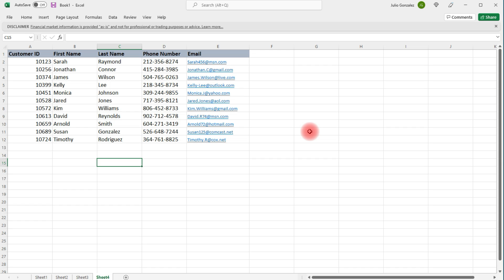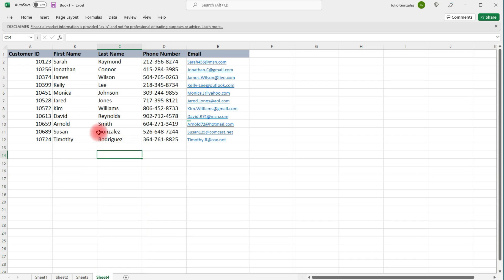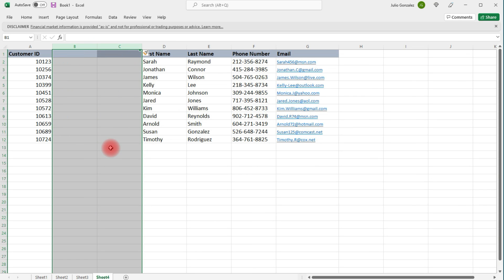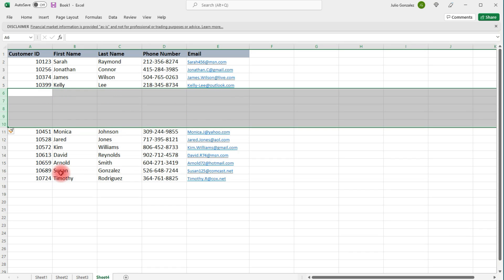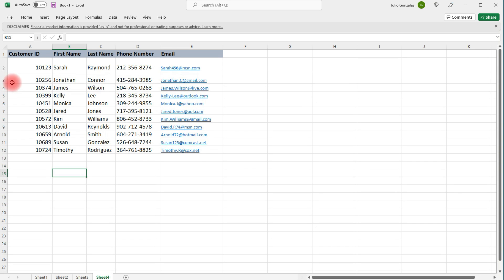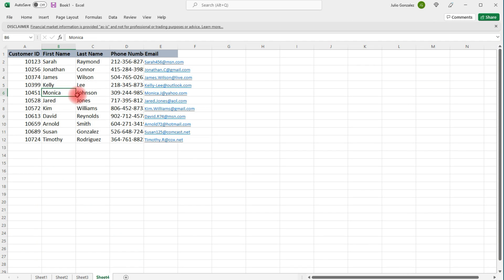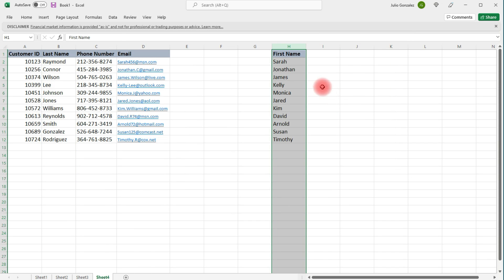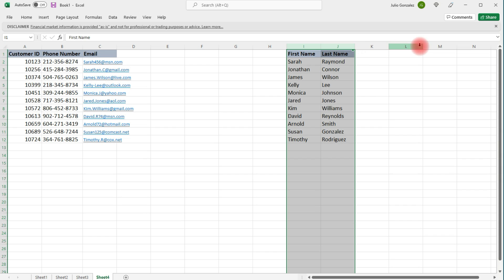How To Insert Rows and Columns In Excel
This excel video tutorial explains how to insert rows and columns.  It also discusses how to adjust and resize rows and columns as well as how to move columns from one spot to another.